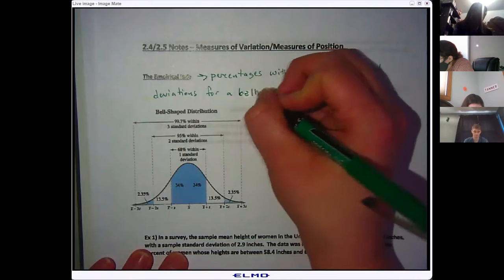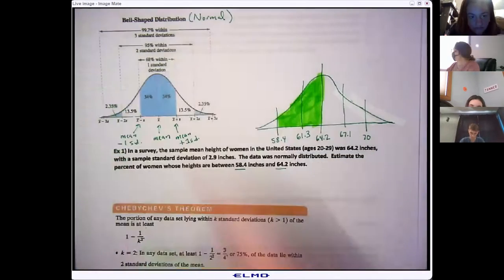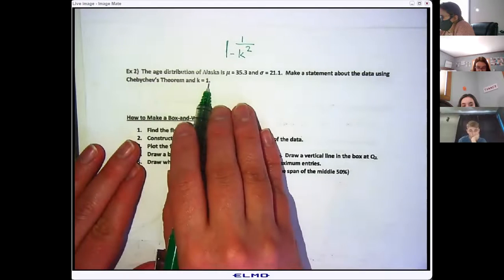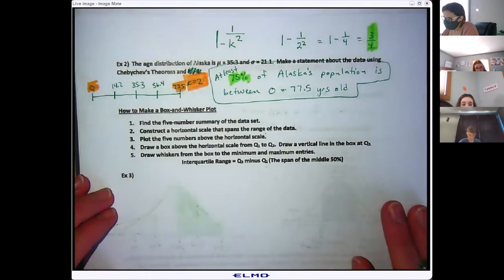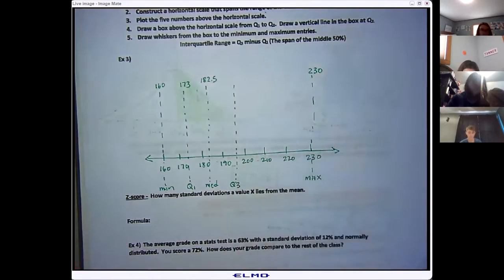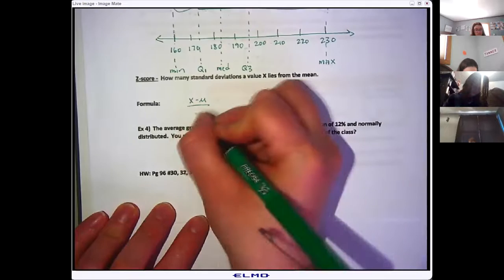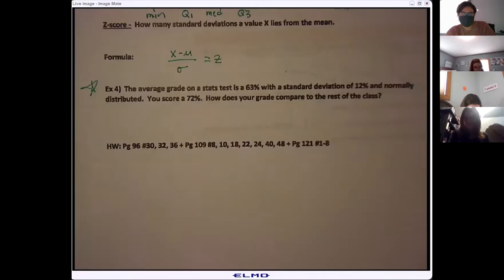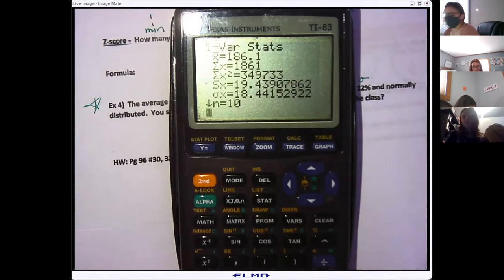2/2 AP Statistics